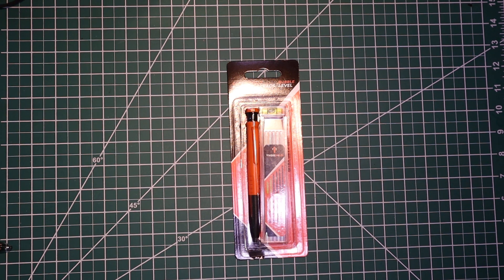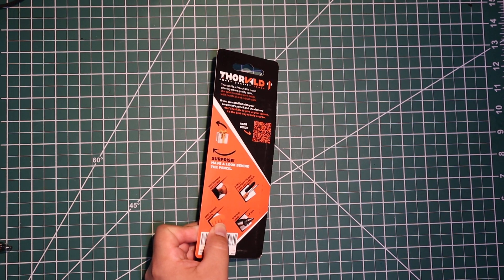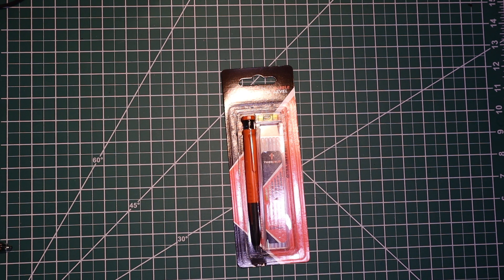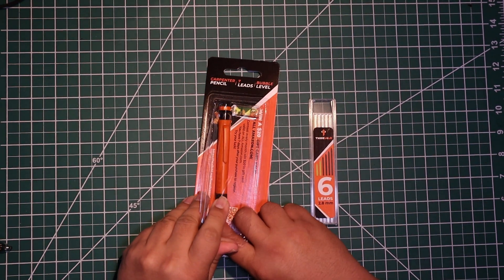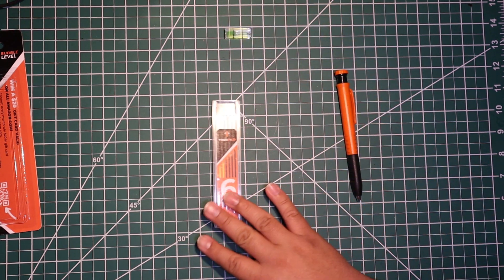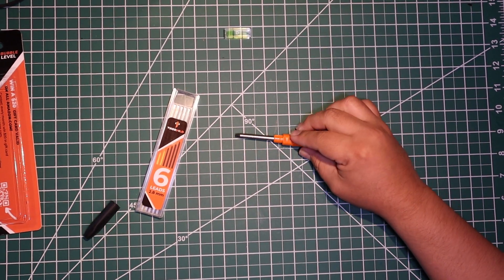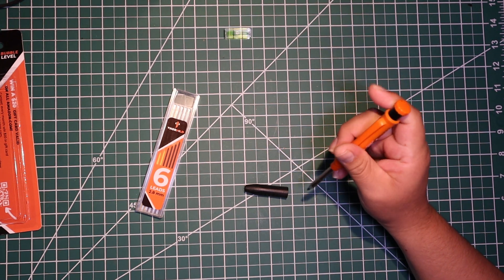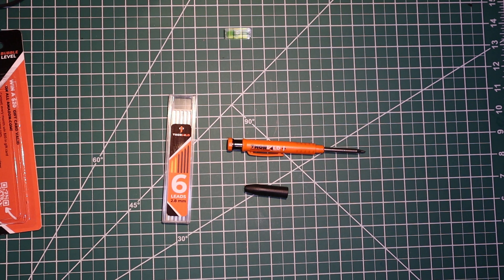Carpentry Pencil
Thorvald  Set For Carpenter